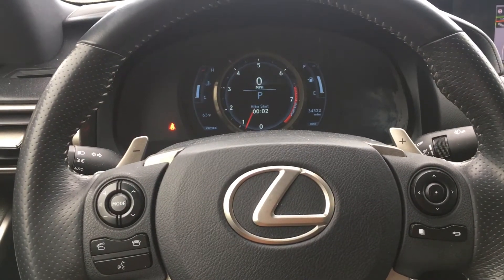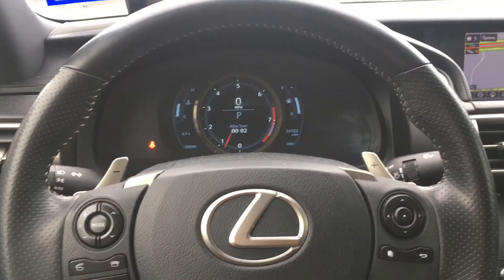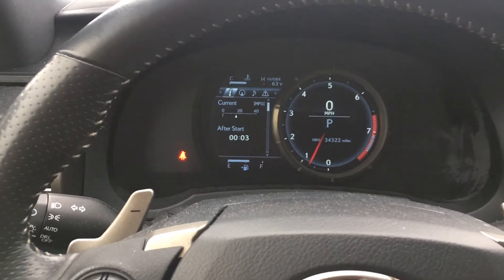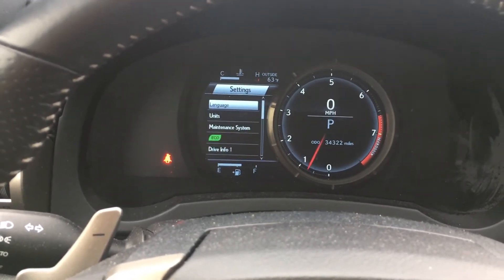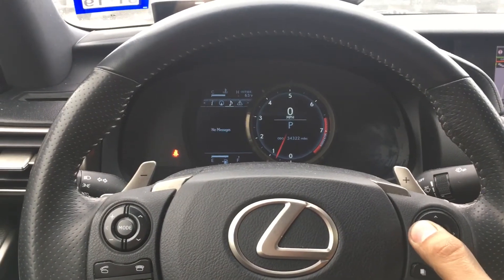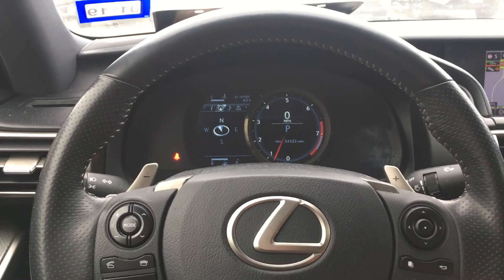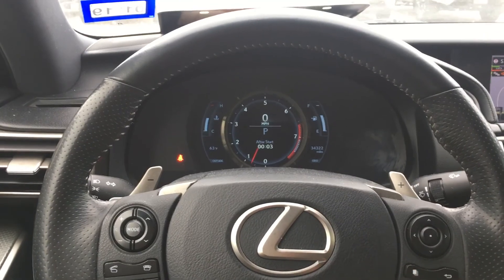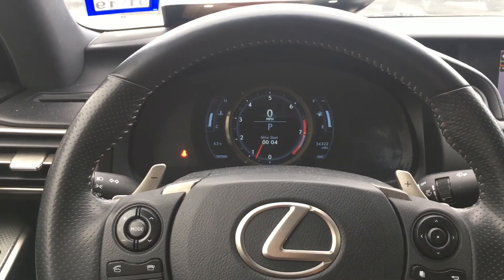Lexus maintenance light reset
Here’s a video that gives you the opportunity to learn how to reset your own maintenance light without going back to your dealer if they forget to do it.